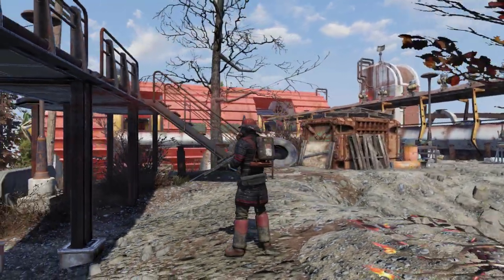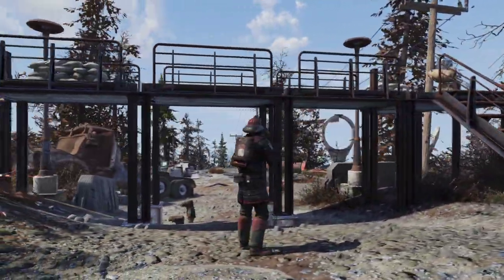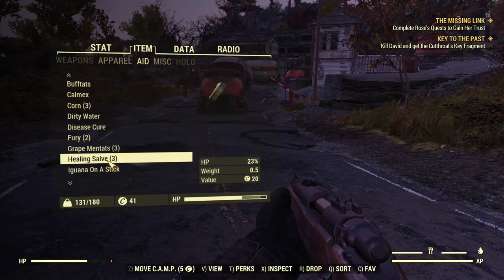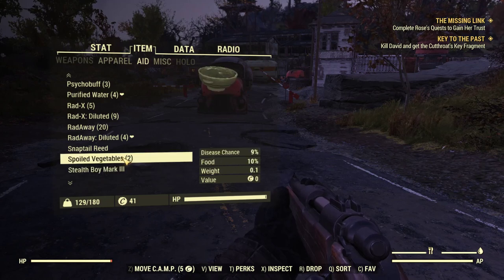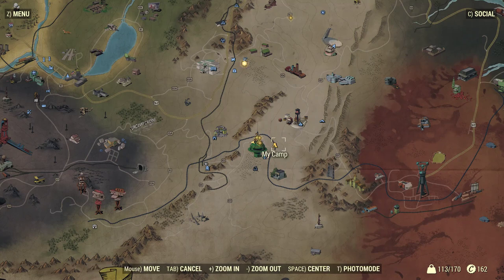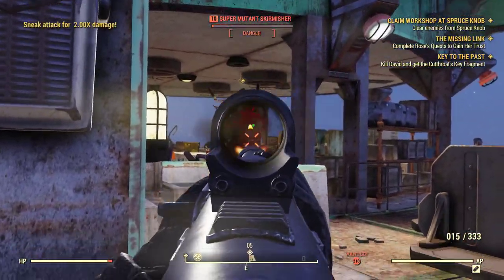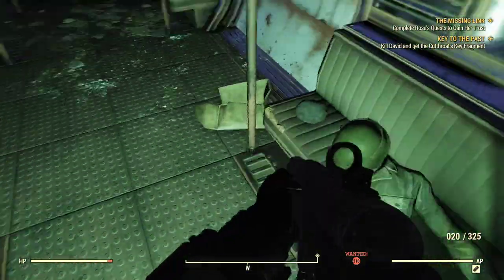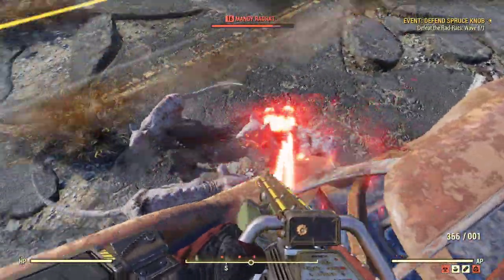Fallout 76: The Fastest Way to Level Up in Fallout 76 (Ultimate Experience Guide)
IN MY OPINION, THIS IS THE FASTEST WAY TO LEVEL UP IN FALLOUT 76